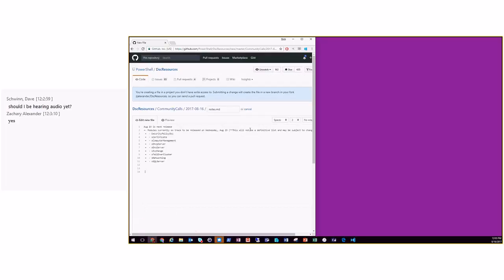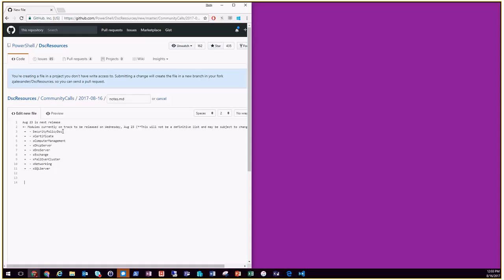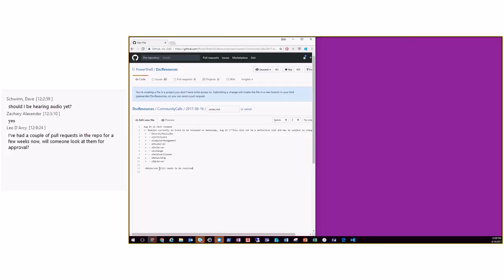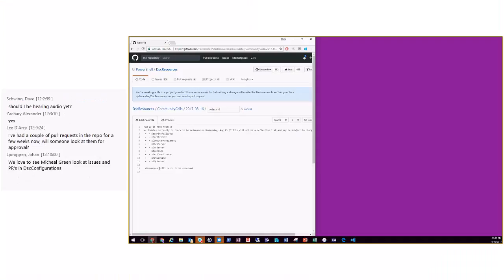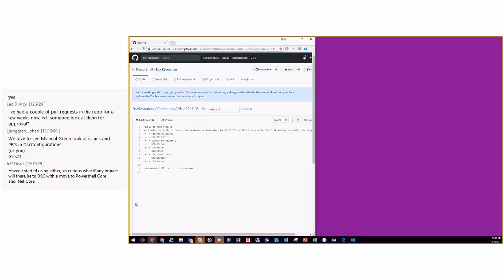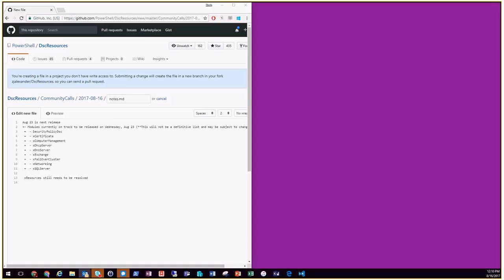DSC Community Call Wednesday August 16 2017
This is a recording of the DSC Resource Kit community call that occurred on 08/016/2017

If you'd like to provide comments, questions, or feedback for this video, please do so on GitHub